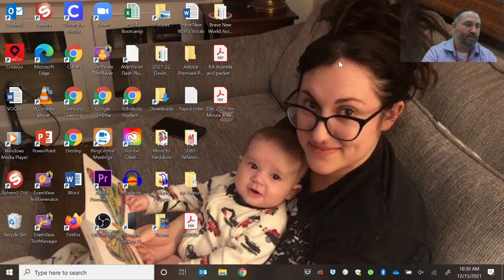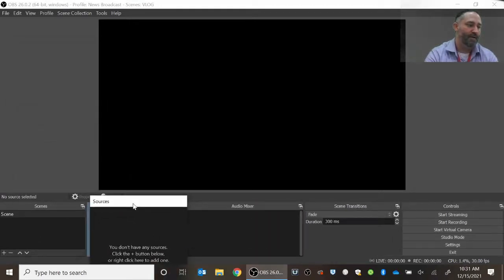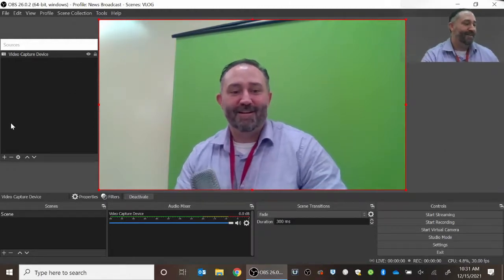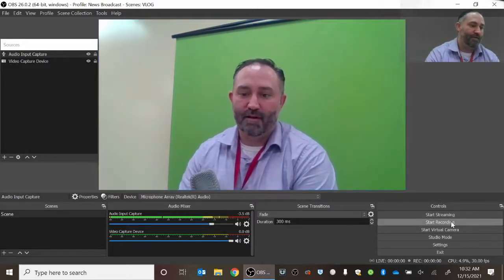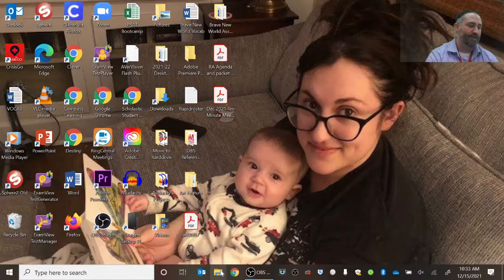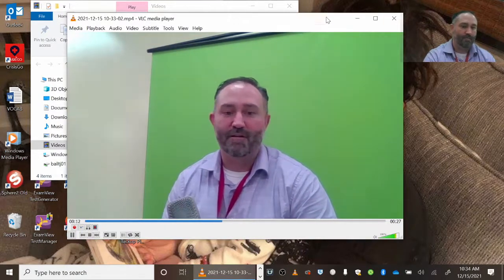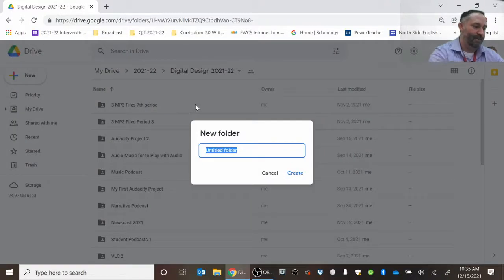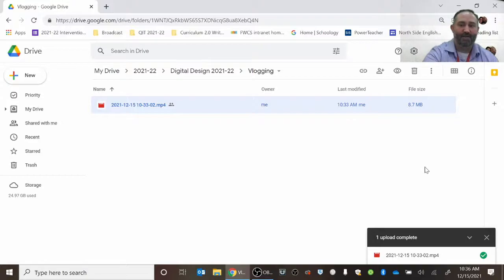How to do a VLOG Using OBS